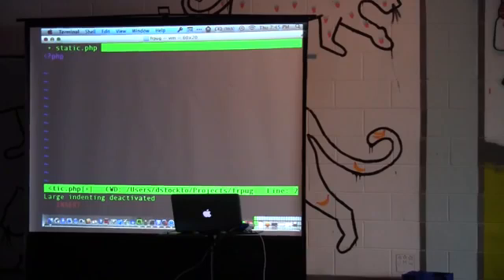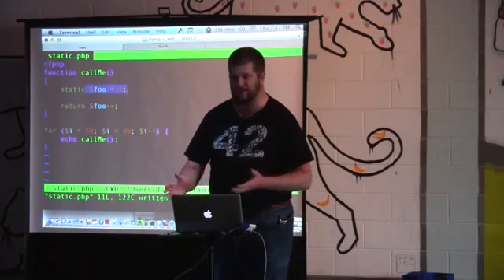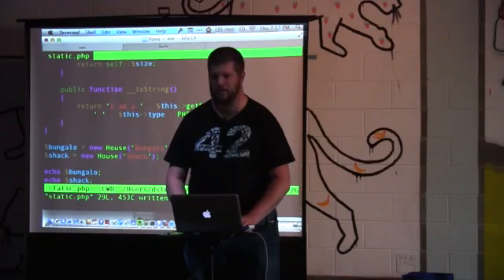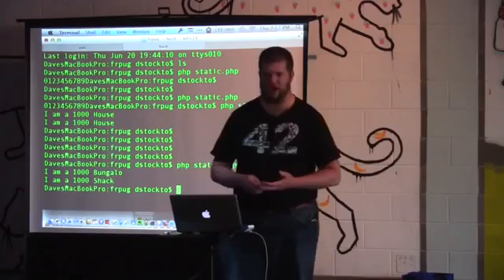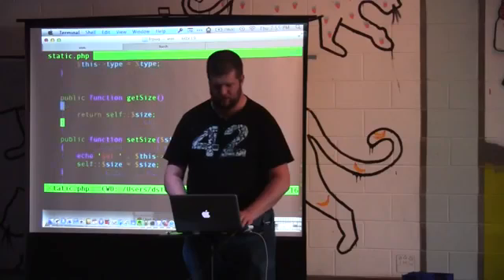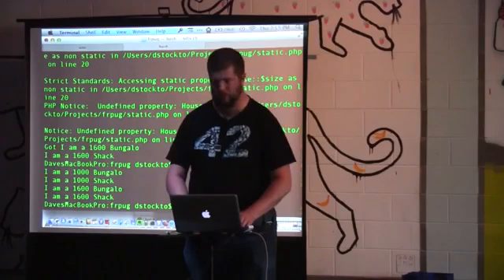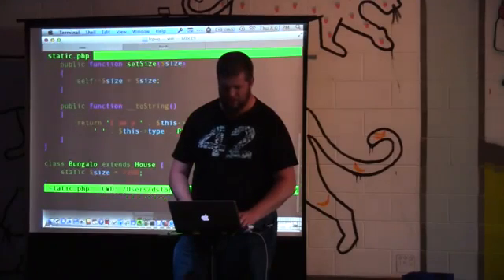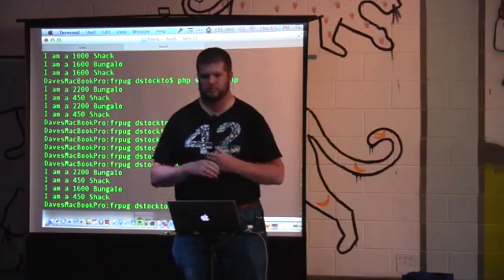How Static Works in PHP